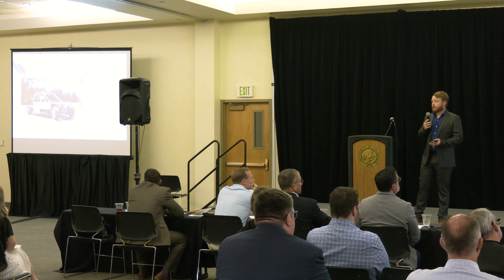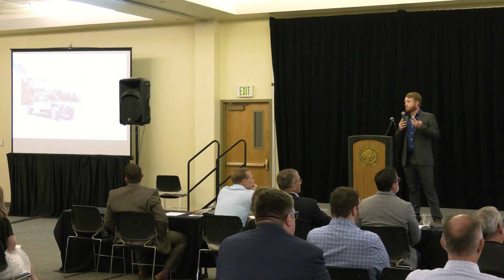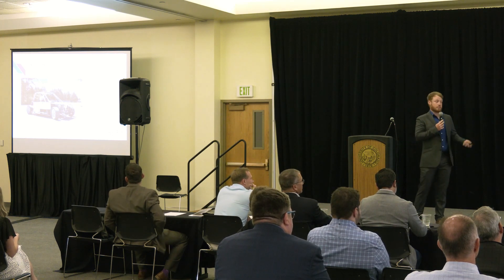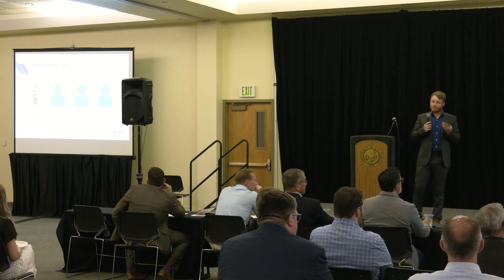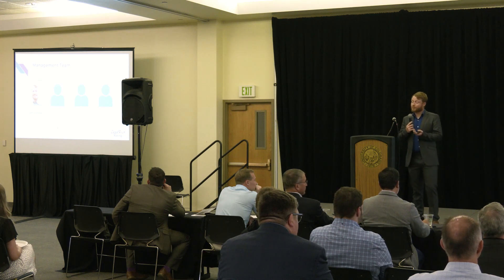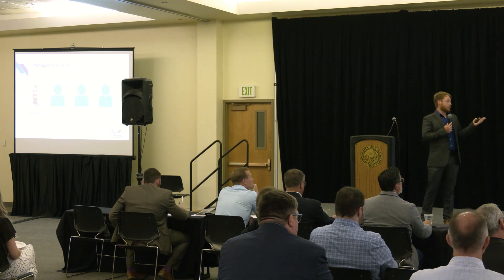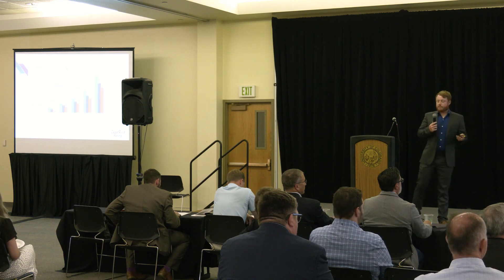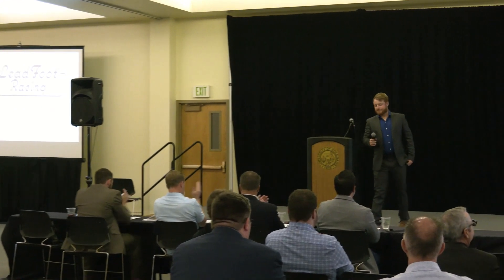2022 Torch Grants Pitch Competition Finals- Lead Foot Racing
In June of 2022, the Colorado Springs Venture Attractor hosted the first-ever Torch Grants Pitch Competition. Listen as Jett Johnson founder of Lead Foot Racing shares his pitch and answers Q&A from the judges.